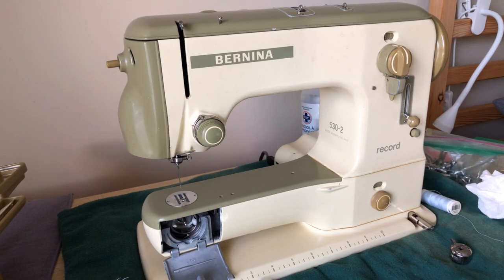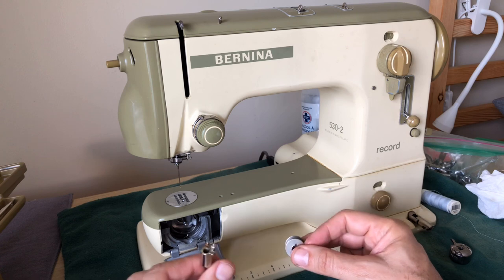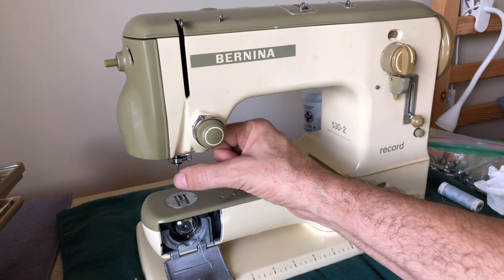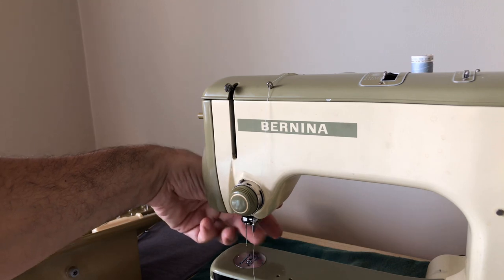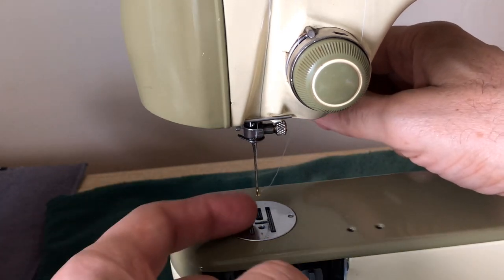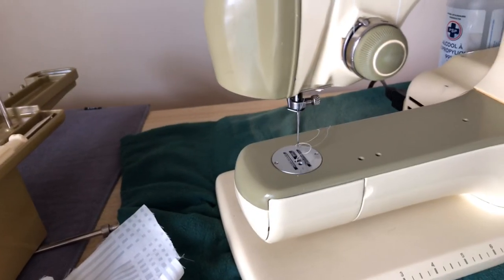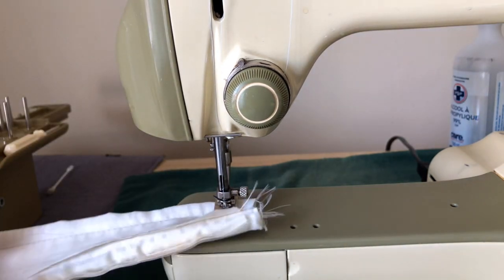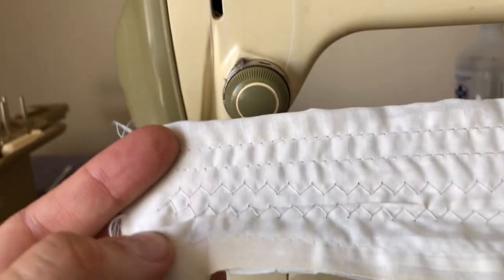TEST DRIVE SERIES #1: Do a Crucial Check BEFORE Making an Offer on a Vintage Bernina Sewing Machine!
While no test is 100 % effective, this procedure can help you know how much to offer on a Vintage Bernina by knowing how much its overhaul might cost you!!